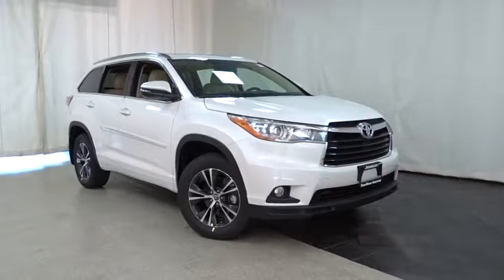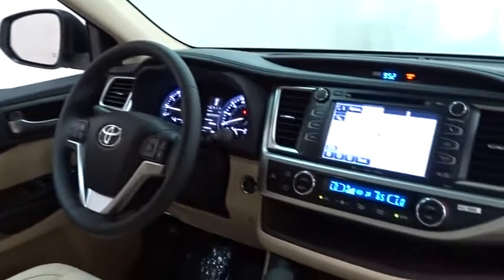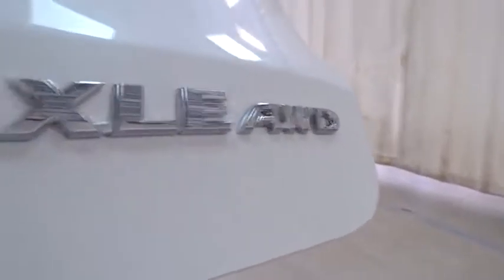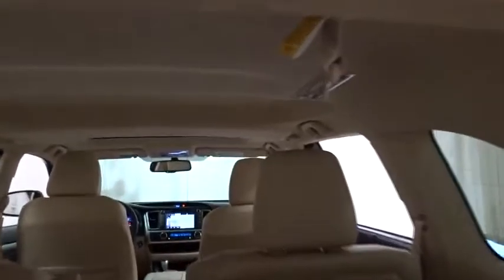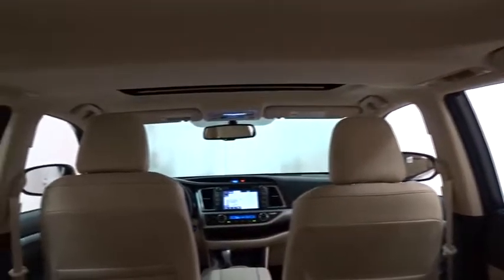2016 Toyota Highlander Des Plaines, Elmhurst, Schaumburg, Chicago, Naperville, IL T47776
Bredemann Toyota
1301 W Dempster St

Buy with Confidence from Bredemann Toyota! A Toyota Dealer since 1976, we take great pride in our dedication to providing the highest level of service for our customers. The Bredemanns have been serving Chicagoland since 1912 - come find out why! We are A+ rated by the Illinois Better Business Bureau, have a huge inventory of new and quality pre-owned vehicles, and offer extended service hours and free new model Toyota service loaners for your convenience. Our service lounge has a quiet room, free wi-fi and refreshments. Our goal is to make your sales and service experiences with us simple and pleasant!
2ND ROW CAPTAIN CHAIRS  -inc: folding side table w/two cupholders,ALLOY WHEEL LOCKS,BODY SIDE MOLDING,CARPET FLOOR MATS & CARGO LINER,DOOR EDGE GUARDS,PROTECTION PACKAGE #3  -inc: Rear Bumper Protector  Door Edge Guards  Alloy Wheel Locks  Body Side Molding,REAR BUMPER PROTECTOR,SPECIAL COLOR,All Wheel Drive,Power Steering,ABS,4-Wheel Disc Brakes,Brake Assist,Aluminum Wheels,Tires - Front All-Season,Tires - Rear All-Season,Temporary Spare Tire,Sun/Moonroof,Sun/Moon Roof,Heated Mirrors,Power Mirror(s),Integrated Turn Signal Mirrors,Rear Defrost,Privacy Glass,Variable Speed Intermittent Wipers,Rear Spoiler,Power Liftgate,Power Door Locks,Daytime Running Lights,Automatic Headlights,Fog Lamps,AM/FM Stereo,CD Player,Navigation System,Satellite Radio,MP3 Player,Bluetooth Connection,Auxiliary Audio Input,HD Radio,Smart Device Integration,Steering Wheel Audio Controls,Power Driver Seat,Bucket Seats,Driver Adjustable Lumbar,Pass-Through Rear Seat,Rear Bench Seat,Adjustable Steering Wheel,Trip Computer,Power Windows,3rd Row Seat,Leather Steering Wheel,Keyless Entry,Remote Trunk Release,Keyless Start,Universal Garage Door Opener,Cruise Control,A/C,Rear A/C,Climate Control,Multi-Zone A/C,Leather Seats,Driver Vanity Mirror,Passenger Vanity Mirror,Driver Illuminated Vanity Mirror,Passenger Illuminated Visor Mirror,Auto-Dimming Rearview Mirror,Heated Front Seat(s),Engine Immobilizer,Security System,Stability Control,Traction Control,Front Side Air Bag,Tire Pressure Monitor,Driver Air Bag,Passenger Air Bag,Front Head Air Bag,Rear Head Air Bag,Passenger Air Bag Sensor,Knee Air Bag,Child Safety Locks,Back-Up Camera